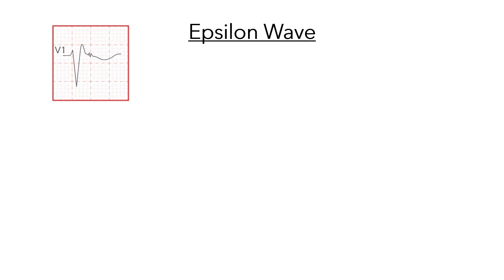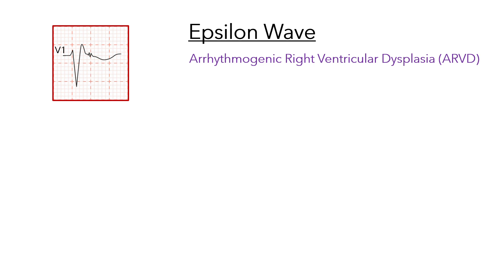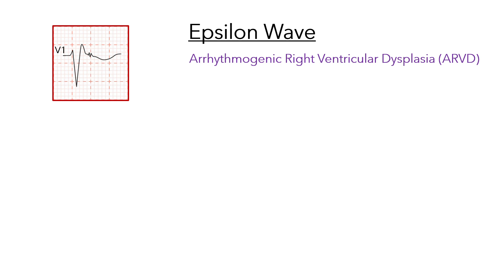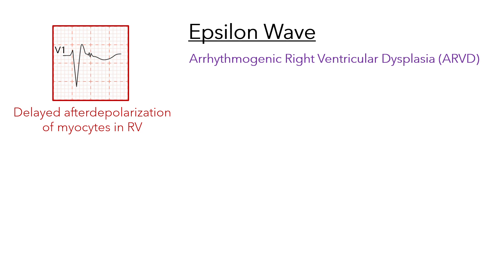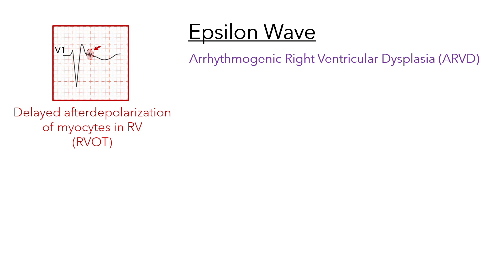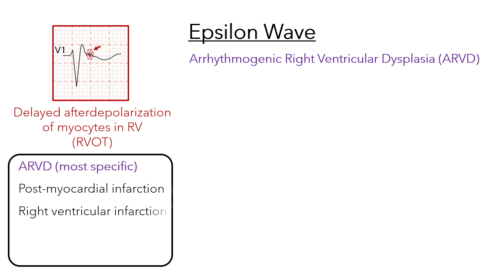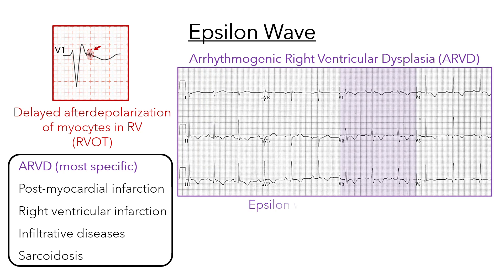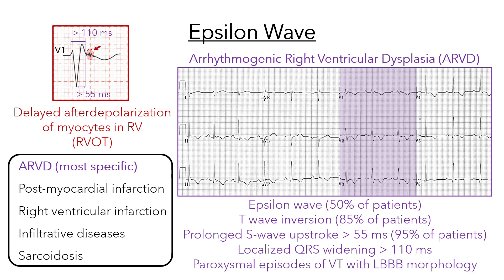Epsilon wave [Electrocardiogram]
Electrocardiogram: Epsilon wave